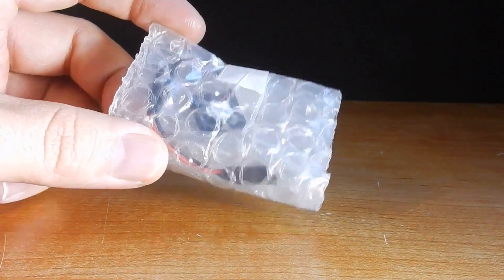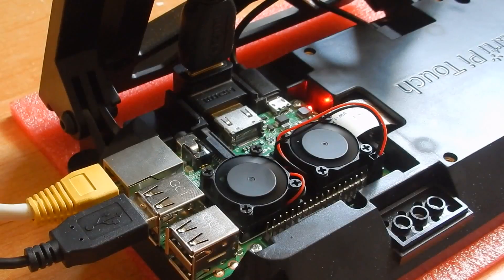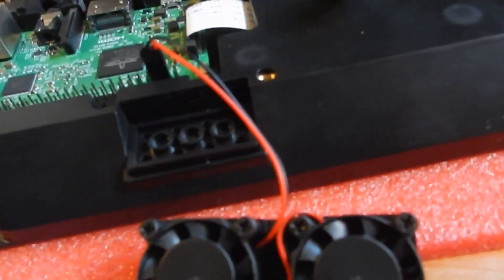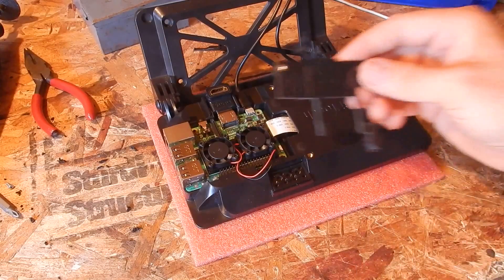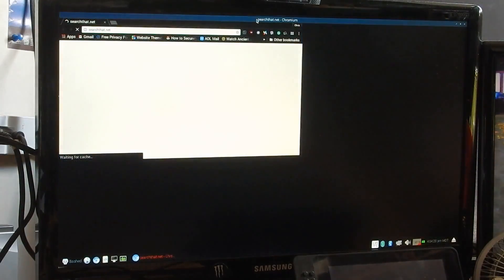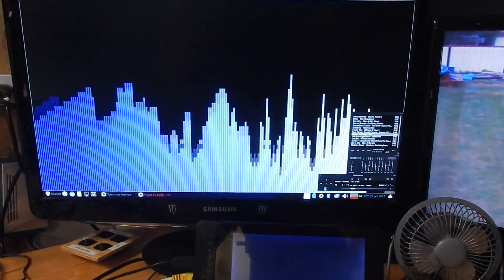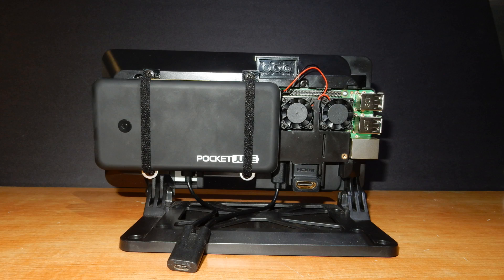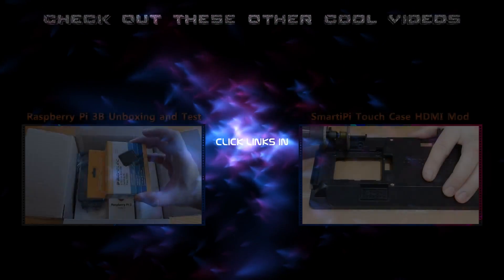Raspberry Pi Dual Fan Heatsink and Battery Addon to SmariPi Case Mod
ABOUT/Information/Credit

In this video, you will see what I picked up to cool my Raspberry Pi and also adding a PocketJuice battery bank to the already moded SmariPi Case.  This thing is looking sweet.

Check Out The Chat Room